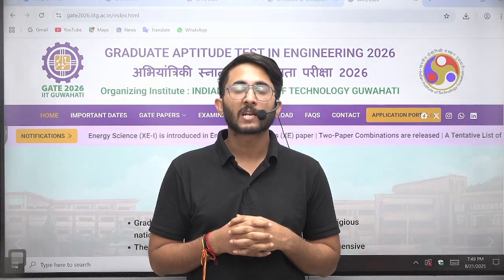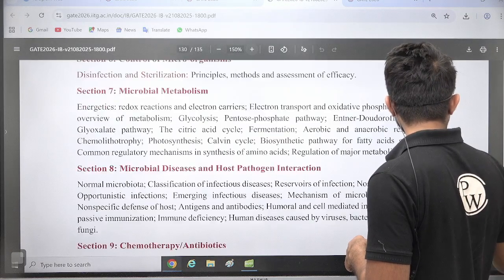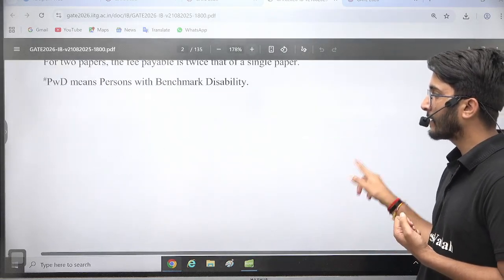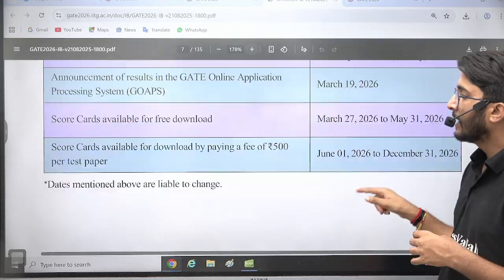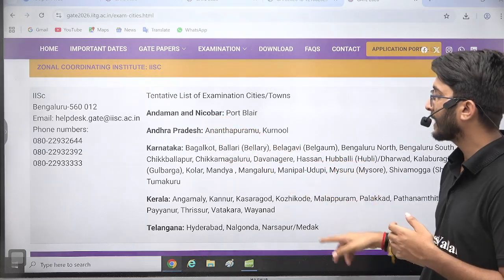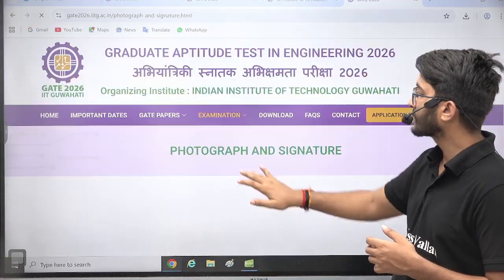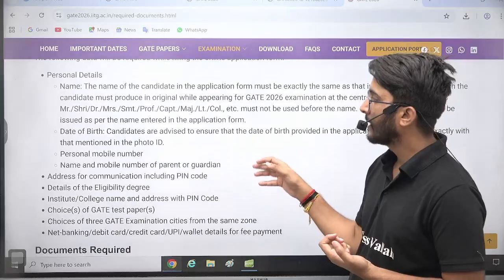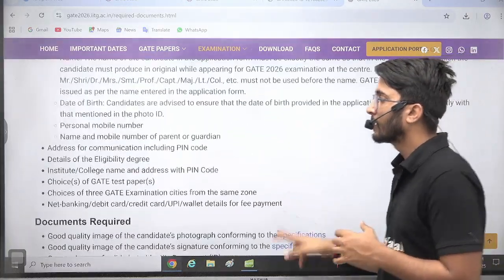GATE 2026 Information Brochure | Required Documents List, Exam Cities | Complete Details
The official GATE 2026 Information Brochure has been released by IIT Guwahati. This video provides complete details on the GATE 2026 required documents list, exam cities, eligibility criteria, and registration process. If you are preparing for the GATE 2026 exam, it is essential to carefully review the document checklist, exam centre options, and important guidelines before applying online.

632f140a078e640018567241